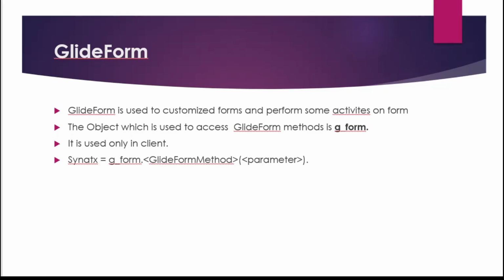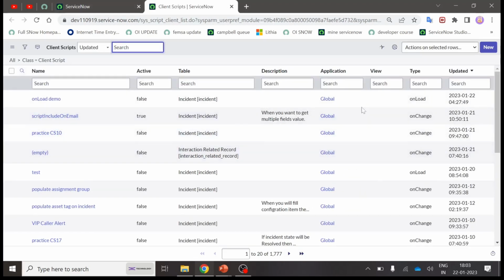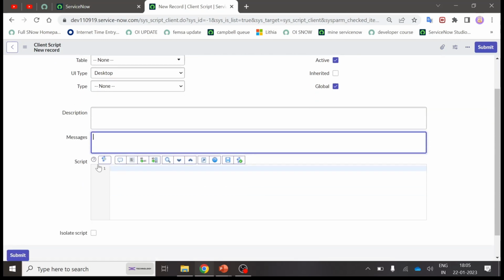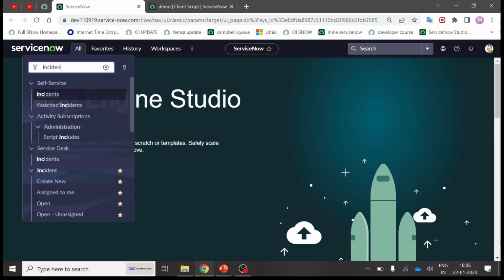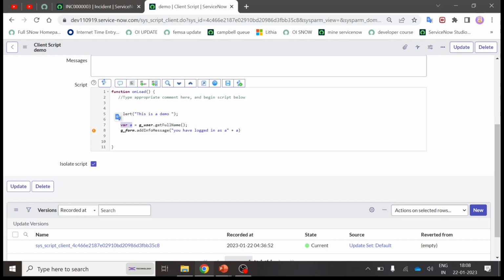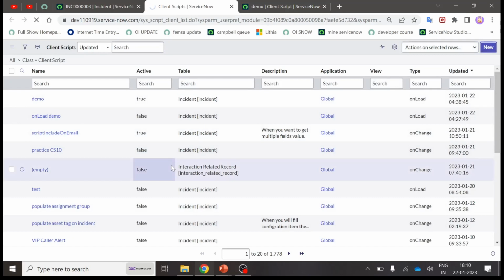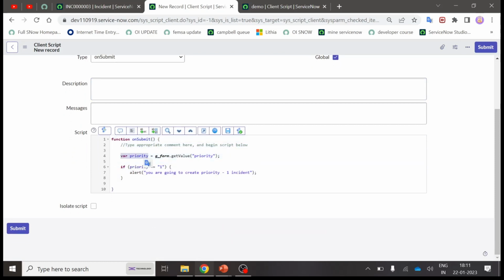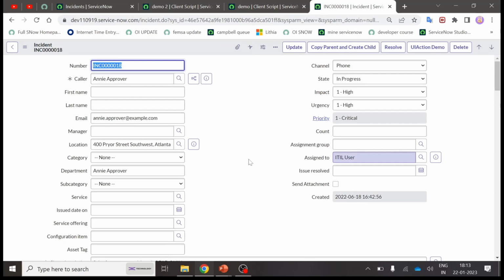Part 2 Client Side API's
Client Side API and Methods
 - Use case of Client Side Scripting